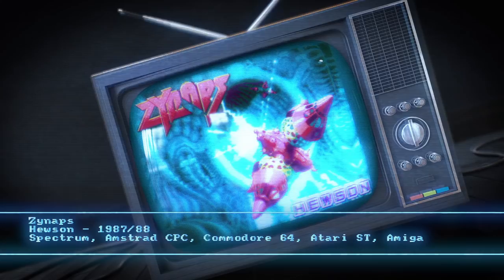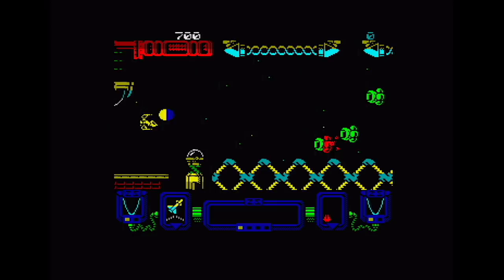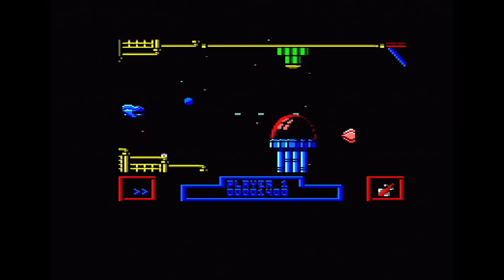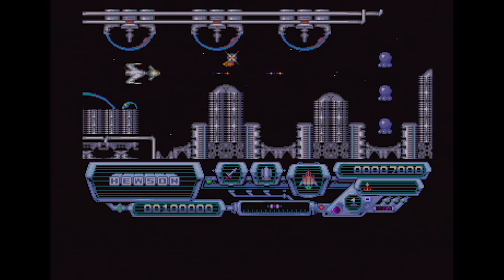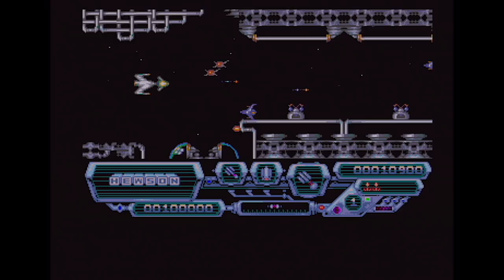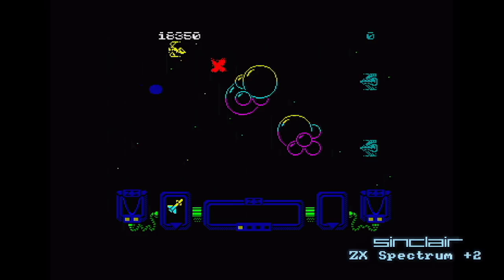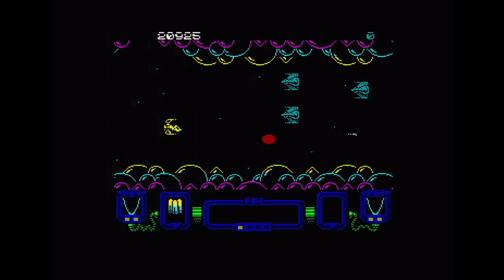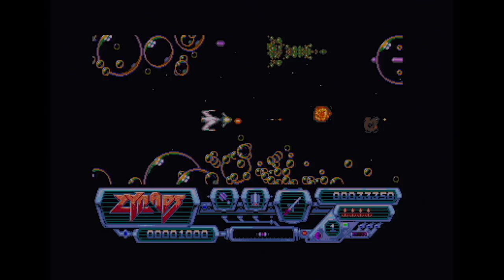ChinnyVision - Ep 348 - Zynaps - Amstrad CPC, Spectrum, C64, Atari ST, Amiga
Japanese shoot-em-ups come to the 8 bits via Hewson. OK so it borrows heavily from Gradius, but Zynaps still has some unique elements and is one of the best games of it's genre of the time. ChinnyVision explores the ports on the Amstrad CPC, Spectrum, C64, Atari ST and Amiga all on real hardware.